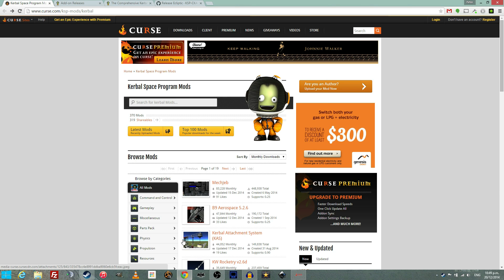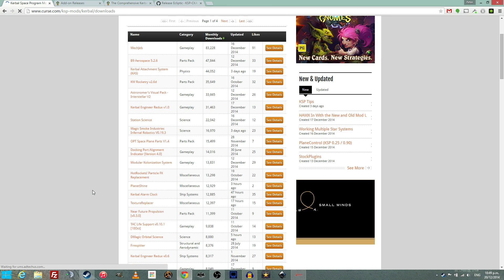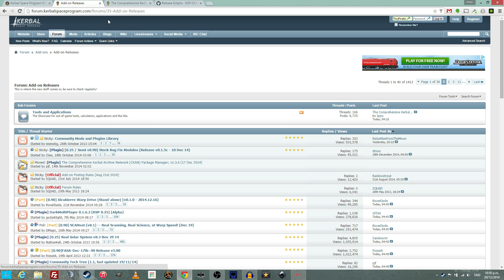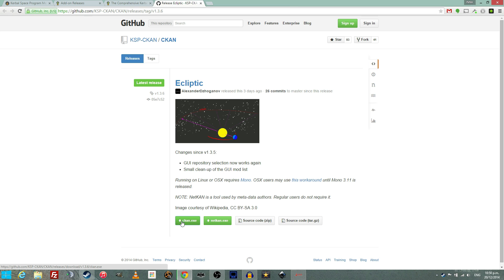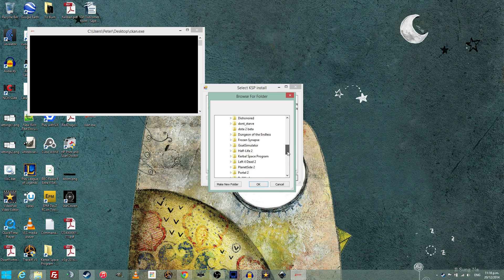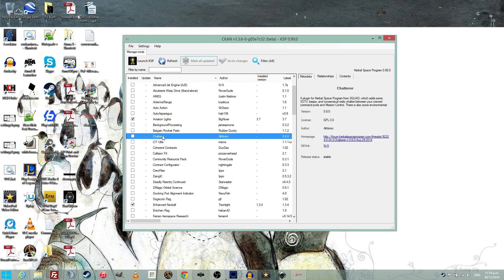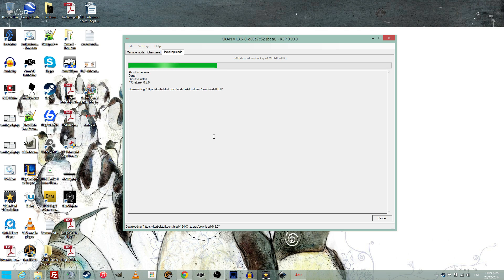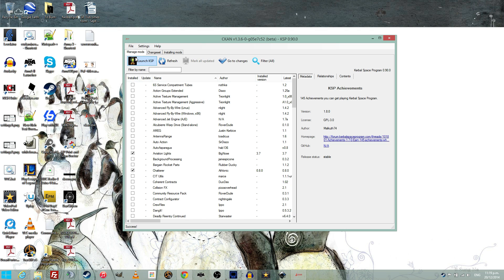How to install CKAN - 2 Minute Mods - Kerbal Space Program 01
Mods are a really fun part of Kerbal Space Program, they add so much to an already excellent game. In this series we're going to look at the best mods for KSP - starting with CKAN, the Comprehensive Kerbal Archive Network, a tool for managing your mods! It's tops!

Never heard of KSP? Where have you been?! In Kerbal Space Program, you must build space-worthy craft, capable of flying your crew out into space, without killing them. At your disposal is a collection of parts, which must be assembled to create a functional ship. Each part has its own function and will affect the way a ship flies (or doesn't). So strap yourself in, and get ready to try some Rocket Science!

__Follow us!